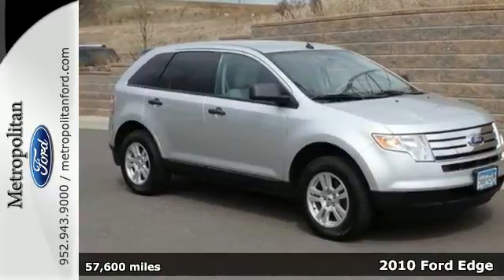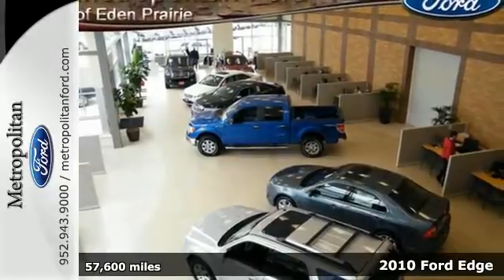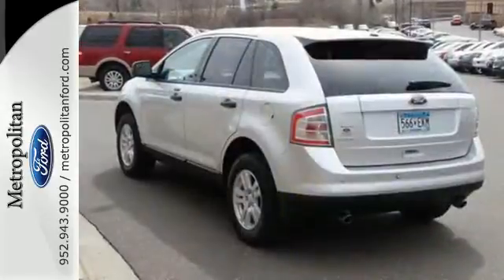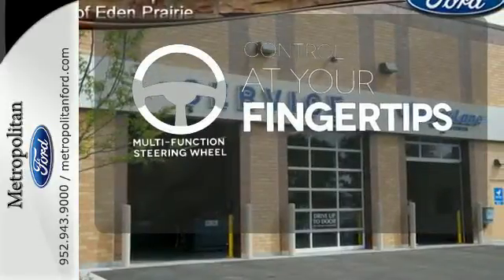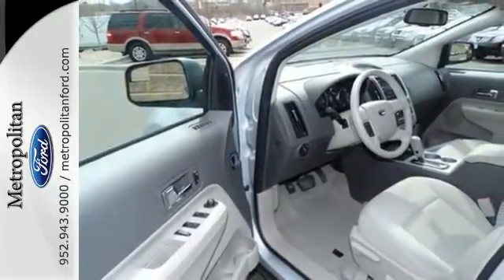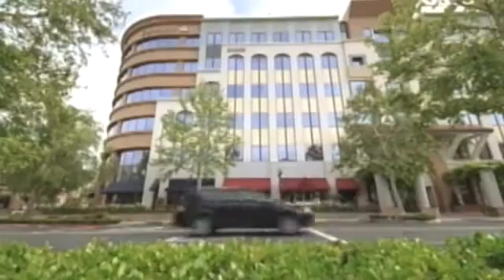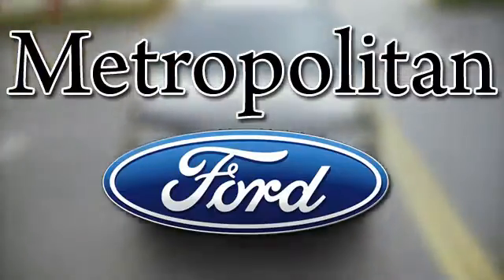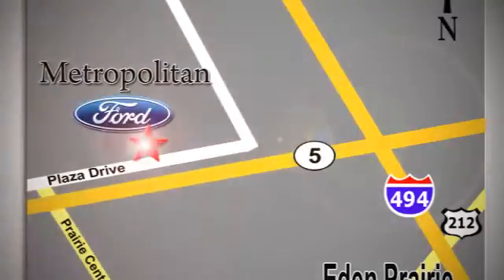2010 Ford Edge Minneapolis MN Eden Prairie, MN 148090A3 - SOLD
Year: 2010
Make: Ford
Model: Edge
Trim: 4dr SE FWD 3.5L V6
Engine: 3.5 L V6 Cyl.
Transmission: 6-Speed A/T
Color: Ingot Silver Metallic
Interior: Medium Light Stone
Mileage: 57600
Stock #: 148090A3
VIN: 2FMDK3GC4ABB72850
Dealer Certified, LOW MILES - 57,589! SE trim. $700 below NADA Retail!, FUEL EFFICIENT 25 MPG Hwy/18 MPG City! iPod/MP3 Input, CD Player, Aluminum Wheels, Head Airbag. 5 Star Driver Front Crash Rating. CLICK NOW! KEY FEATURES INCLUDE: iPod/MP3 Input, CD Player, Aluminum Wheels. Rear Spoiler, MP3 Player, Keyless Entry, Privacy Glass, Child Safety Locks. EXPERTS ARE SAYING: Edmunds.com's review says Strong acceleration, agile handling, a smooth ride and a roomy passenger compartment give the Ford Edge major points in the midsize crossover segment.. 5 Star Driver Front Crash Rating. 5 Star Driver Side Crash Rating. Great Gas Mileage: 25 MPG Hwy. AFFORDABLE TO OWN: This Edge is priced $700 below NADA Retail. Approx. Original Base Sticker Price: $27,400*. PURCHASE WITH CONFIDENCE: AutoCheck One Owner 24-Hour Roadside Assistance, 12 months/12,000 miles Comprehensive Limited Warranty Coverage, Vehicle History Report, 7-Year/100,000-Mile Powertrain Limited Warranty, 172-Point Inspection and Reconditioning, 24-Hour Customer Assistance WHY BUY FROM US: Metropolitan Ford Of Eden Prairie in Eden Prairie, MN treats the needs of each individual customer with paramount concern. We know that you have high expectations, and as a car dealer we enjoy the challenge of meeting and exceeding those standards each and every time. Allow us to demonstrate our commitment to excellence! Pricing analysis performed on 3/31/2015. Fuel economy calculations based on original manufacturer data for trim engine configuration. Please confirm the accuracy of the included equipment by calling us prior to purchase.

Address:
12477 Plaza Drive